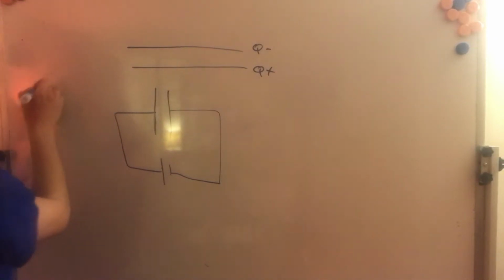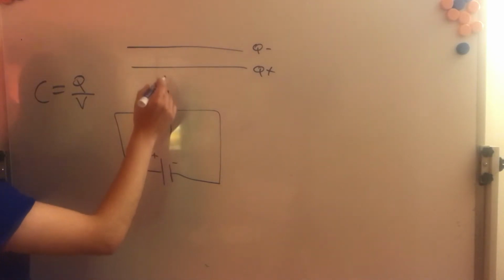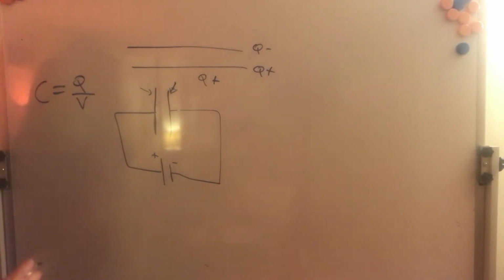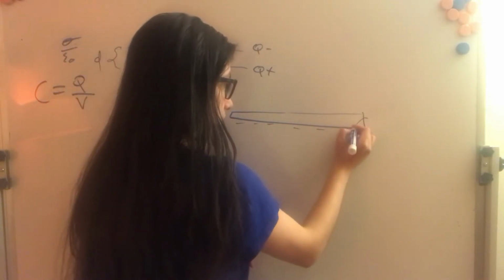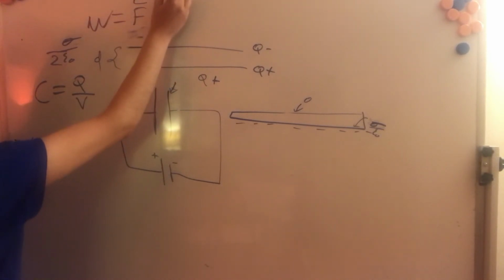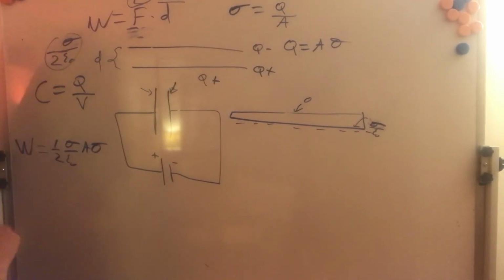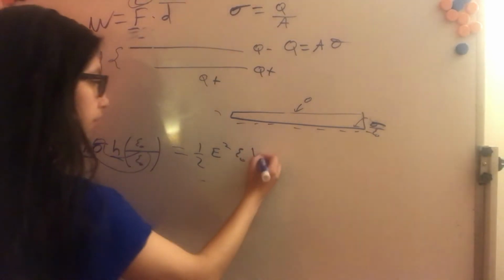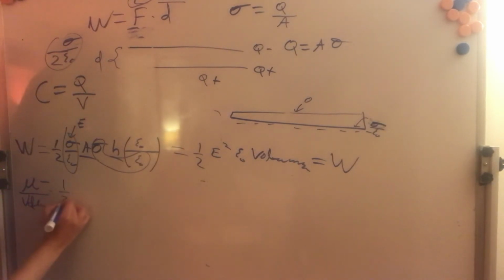Energy stored in a Capacitor